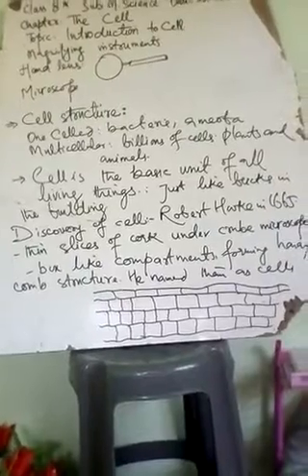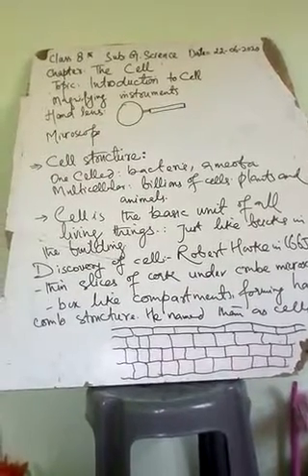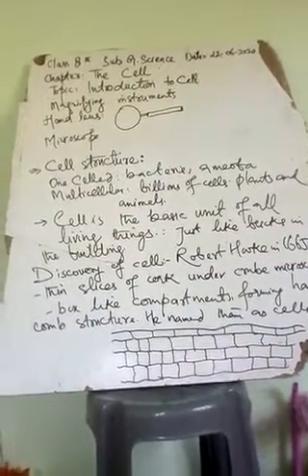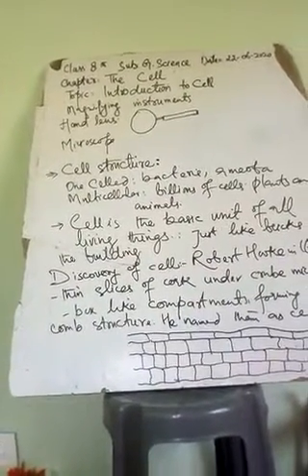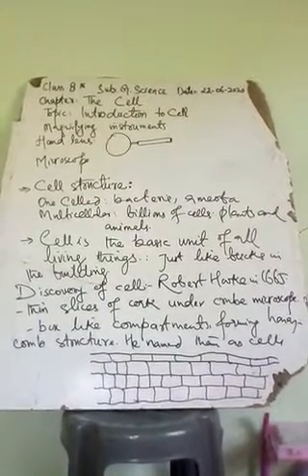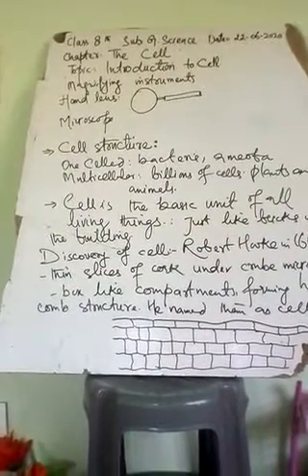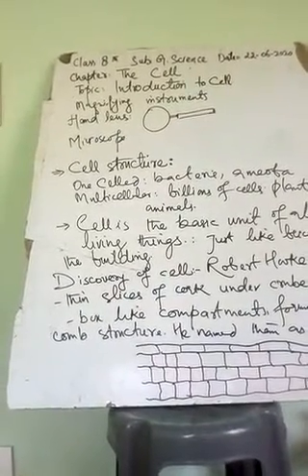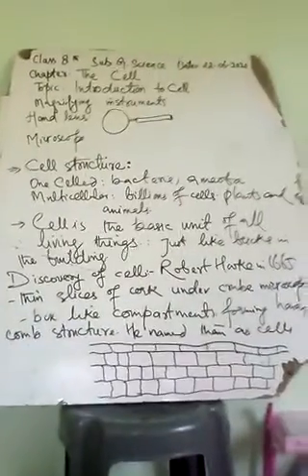SCIENCE NCERT Class 8th- The Cell